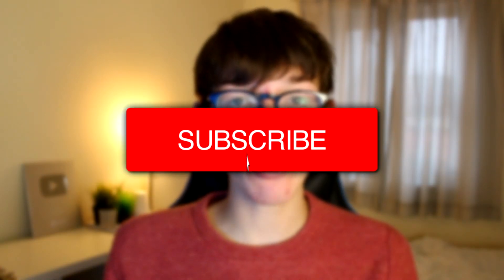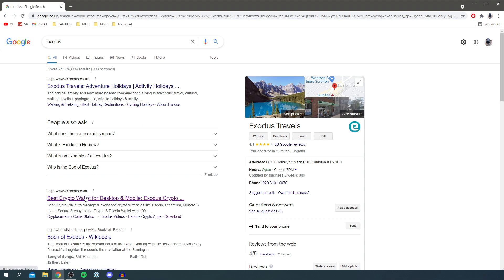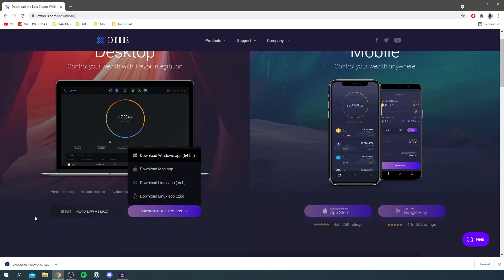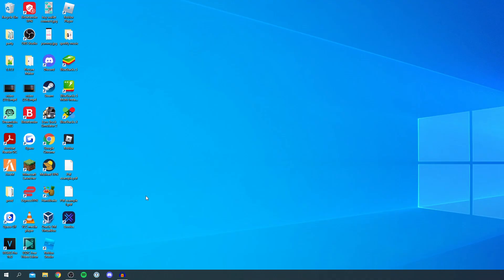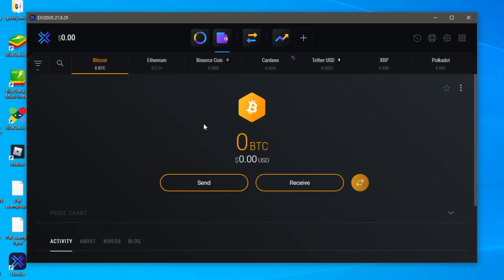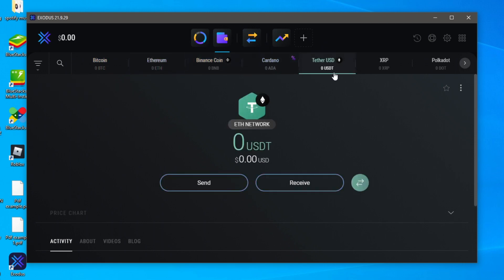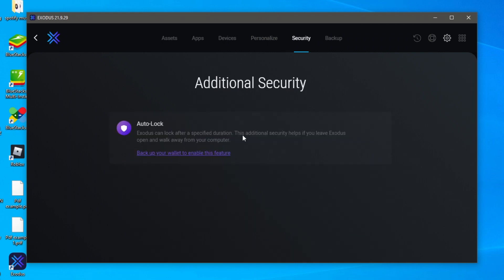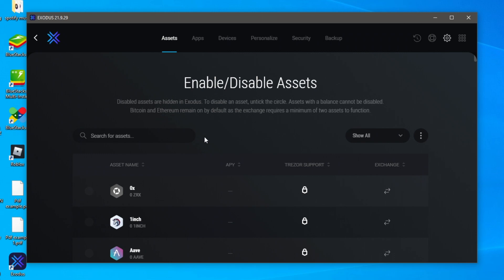How To Use Exodus Wallet (Quick & Easy) | Exodus Crypto Wallet Setup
I show you how to use exodus wallet in this exodus crypto wallet setup guide. I hope you find this how to set up exodus wallet guide useful!

Check out the channel for more tutorials based on crypto currency - I have created purchasing guides on bitcoin and ethereum and other cryptos as well if you need them.

TutorialTucker